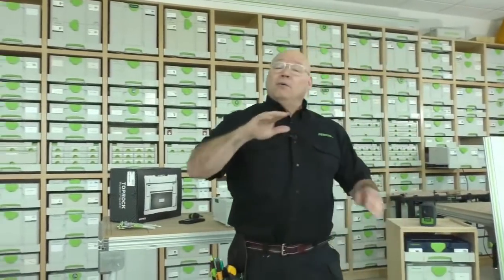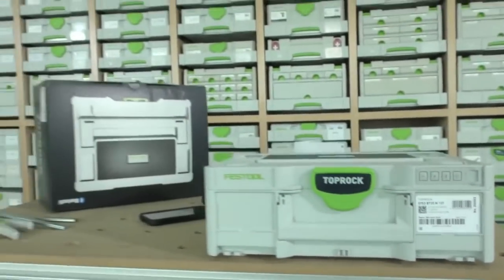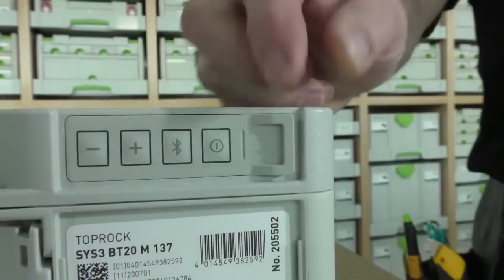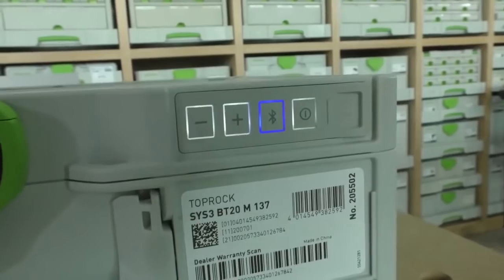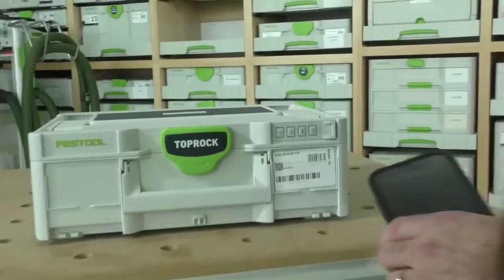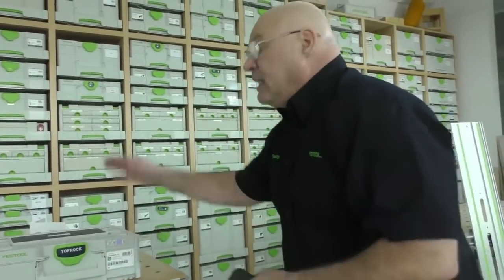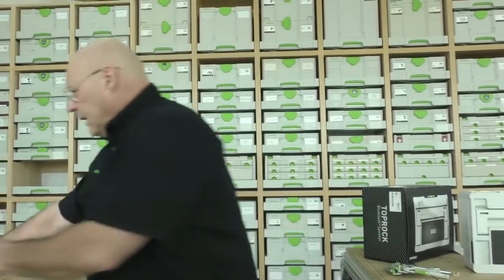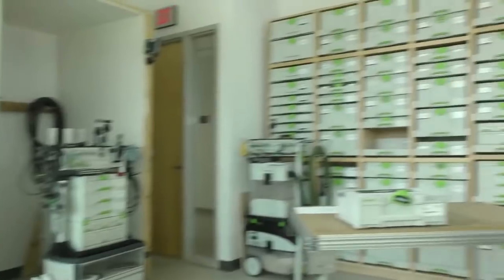Festool Live Episode 90 - TOPROCK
Today's Festool Live will highlight the features and benefits of the TOPROCK job site speaker.